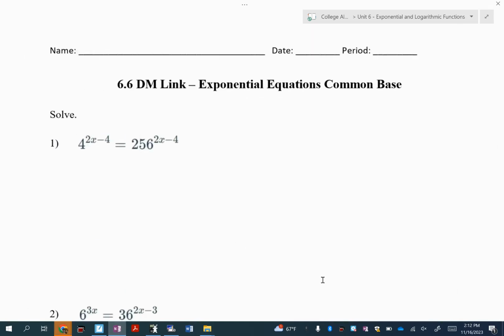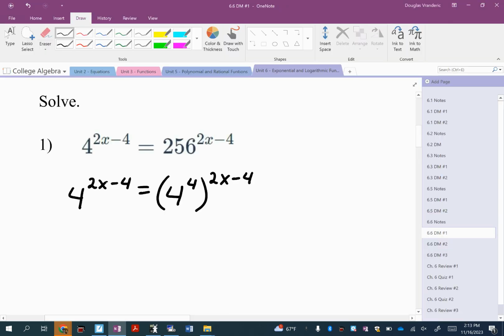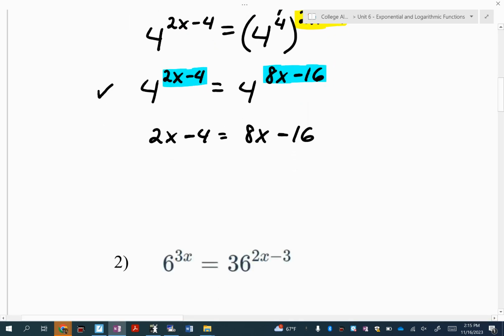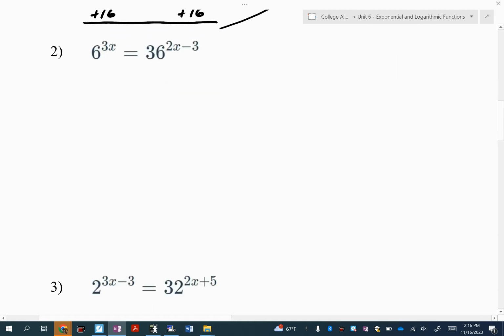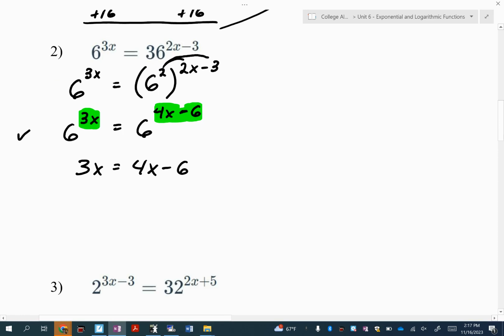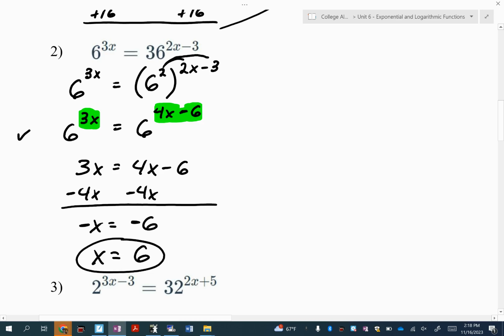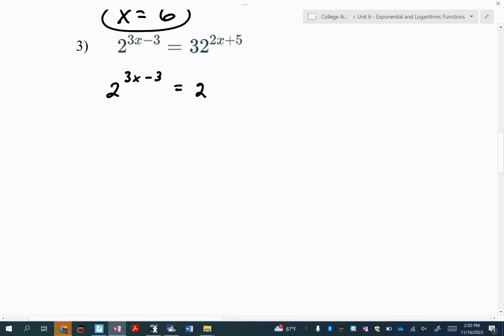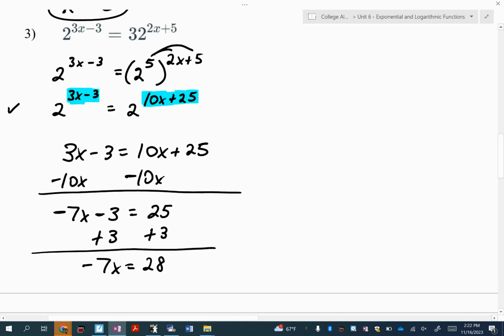6.6 DM - Exponential Equations Common Base